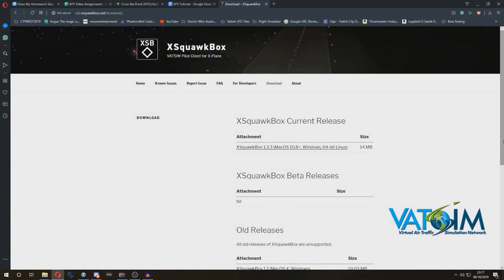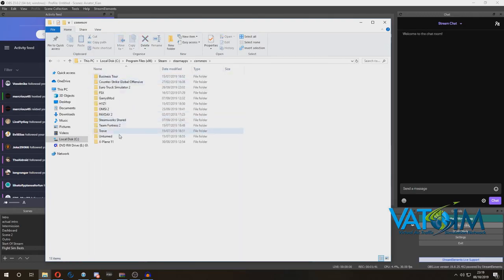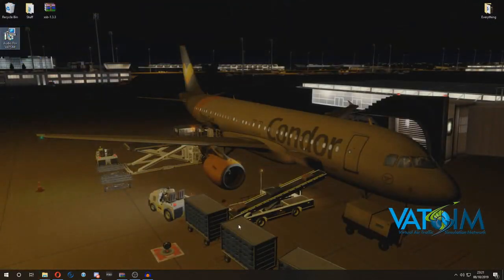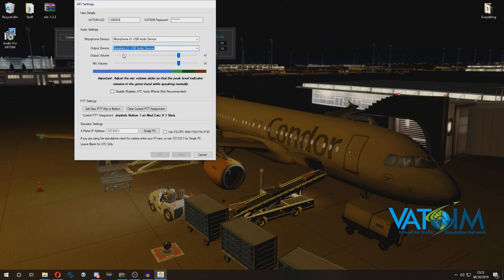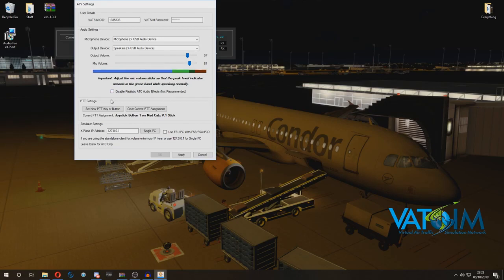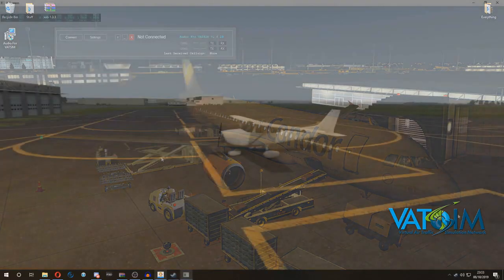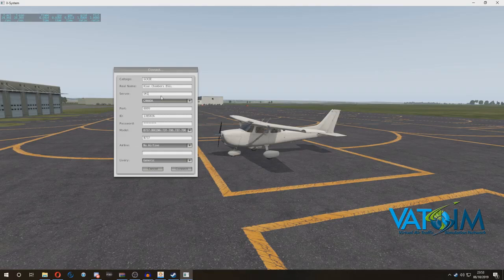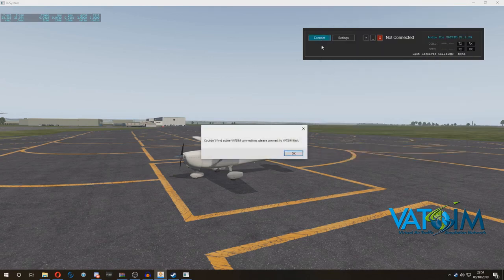The Audio for VATSIM Standalone client for xSquawkbox swift, FSINN, and Squawkbox Users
In this short video, we cover the use of the Audio for VATSIM Standalone client for flying on VATSIM for users of xSquawkbox, swift, FSINN, and Squawkbox users.